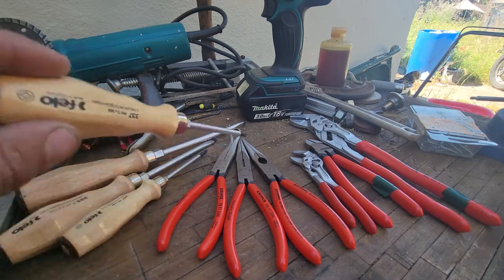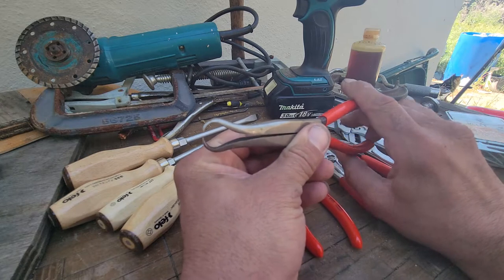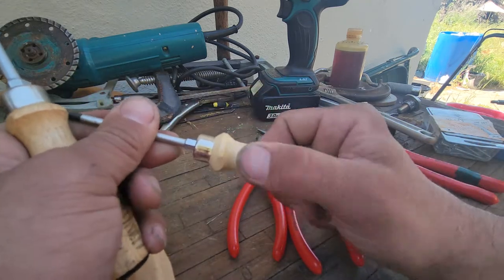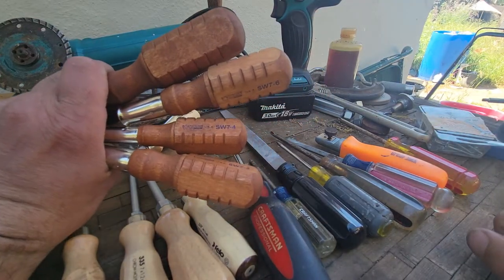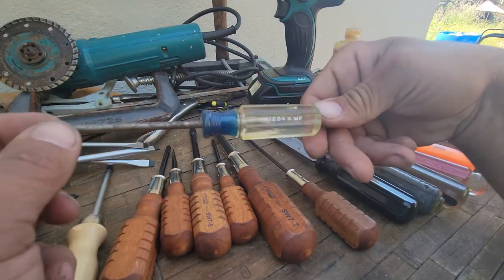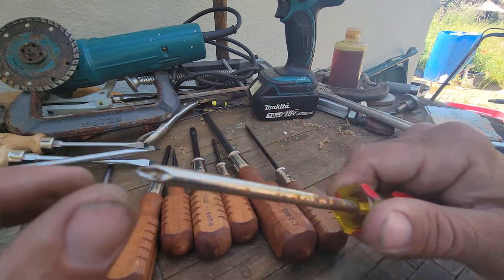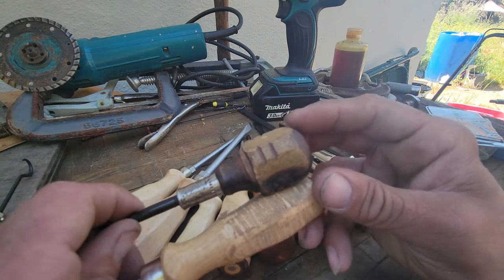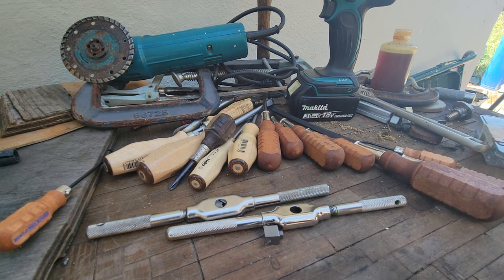Germany to USA wooden screwdrivers and more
my thoughts on German/USA tools in quality price plus screwdriver grips in wooden handle screwdrivers and a little more. linked below are the tools shown
plus the grace screwdriver set and wera sets